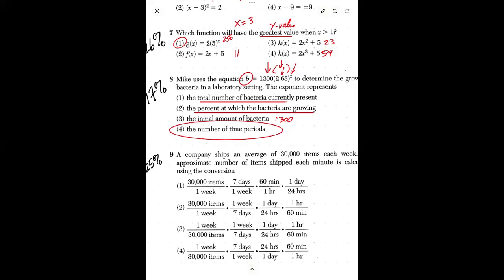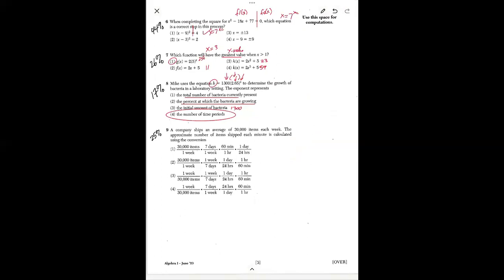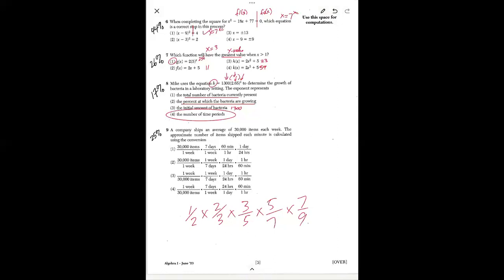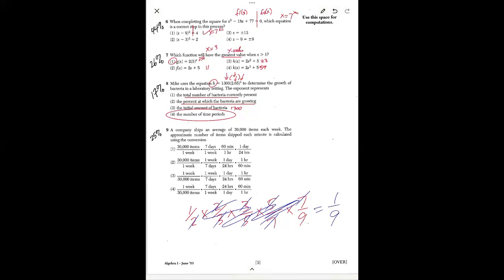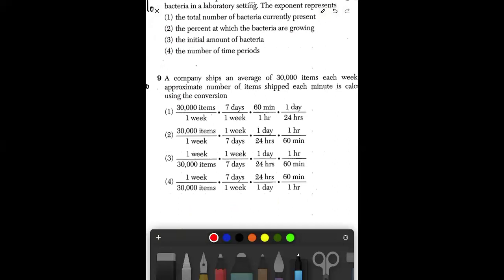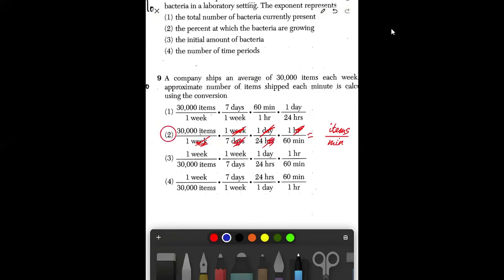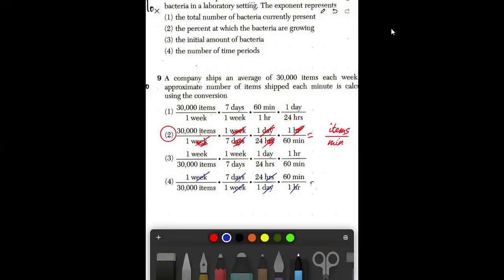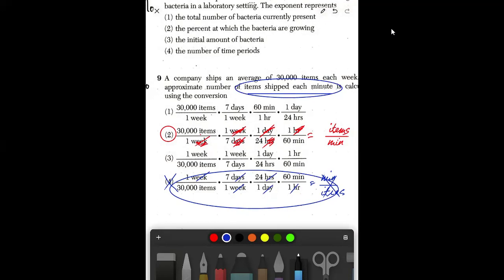June 2023 Regents Q9